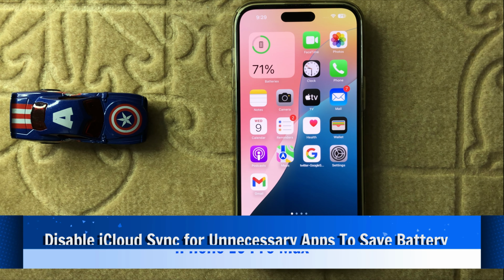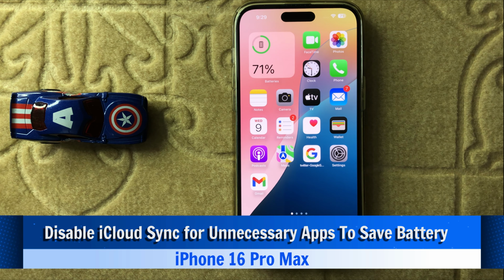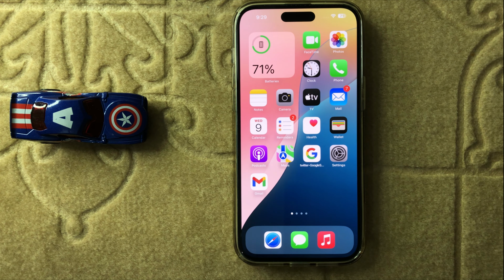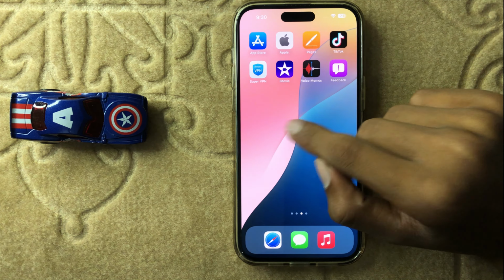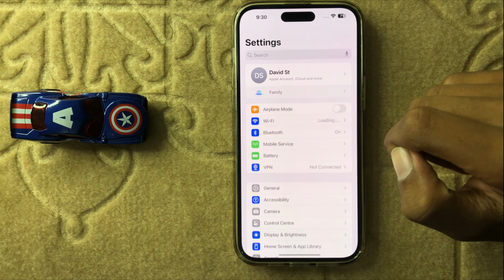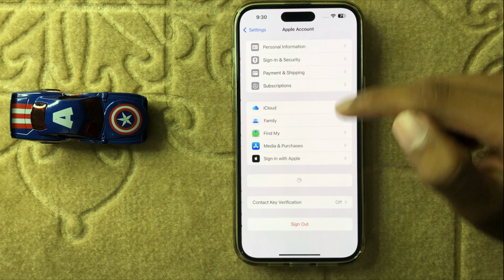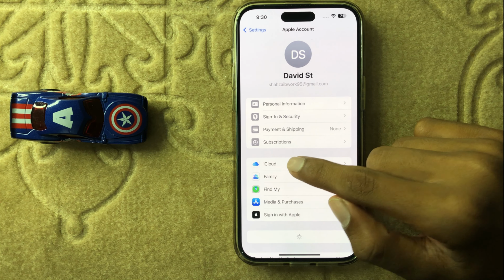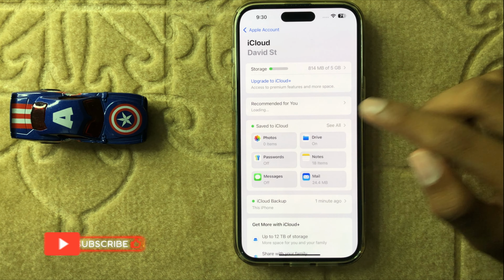Disable iCloud Sync for Unnecessary Apps To Save Battery on iPhone 16 Pro Max